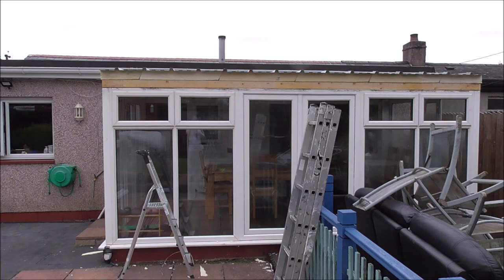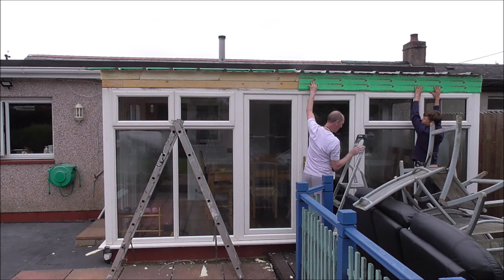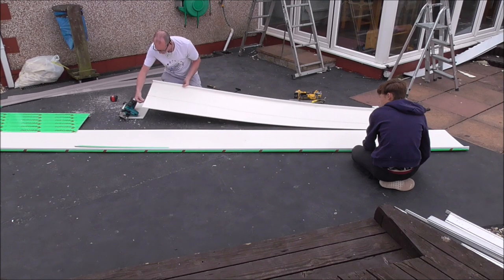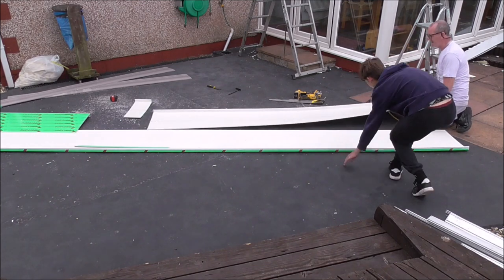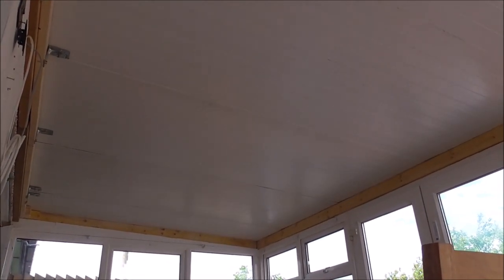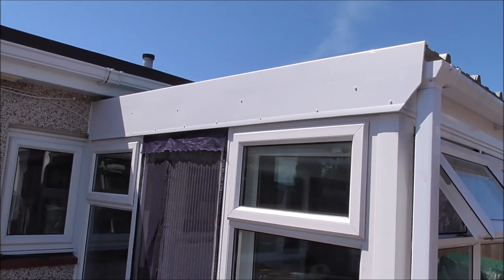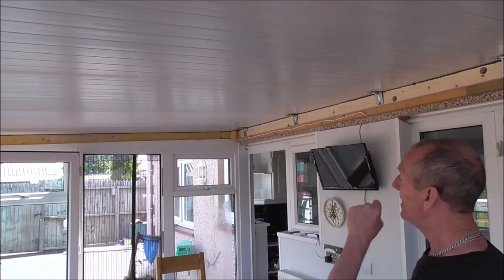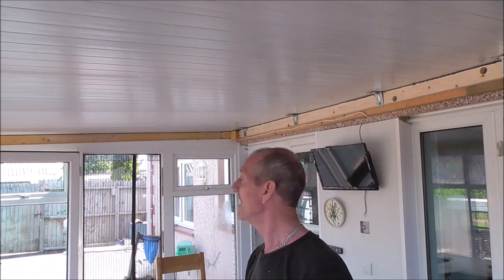New Concept Replacement Conservatory part 3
the is last part of the roof project or at least the outside parts of it i will latter do a new ceiling video so you can see that.
this video shows how i finished the outsides without using ugly steel caps but making it look domestic.